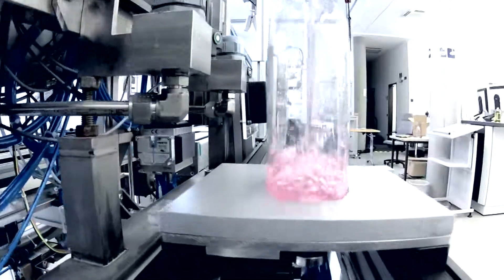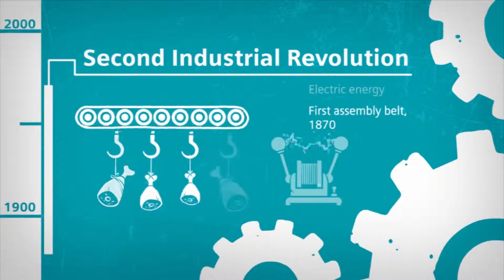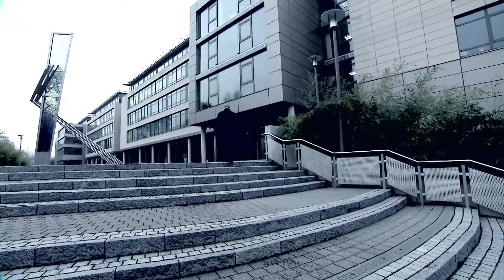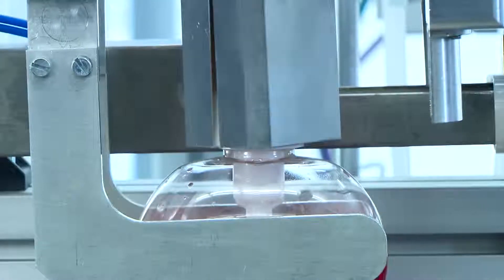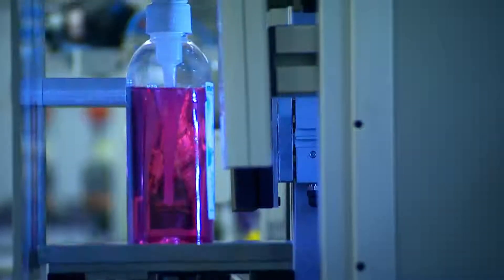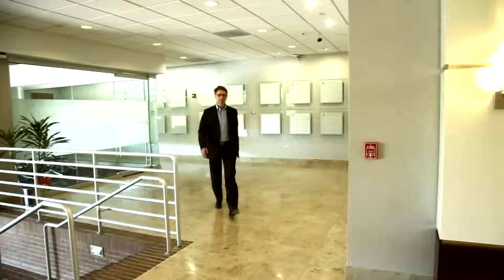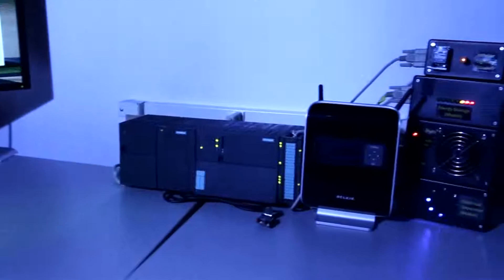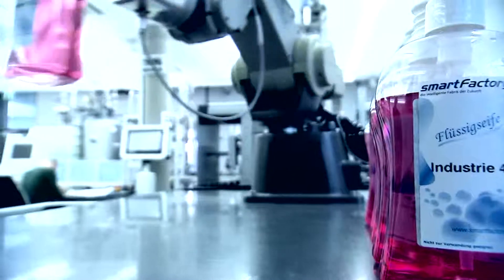Endüstri 4.0 - Yarının Üretim Vizyonu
Siemens Endüstri 4.0
Dördüncü Sanayi Devrimi.
Nesnelerin İnterneti